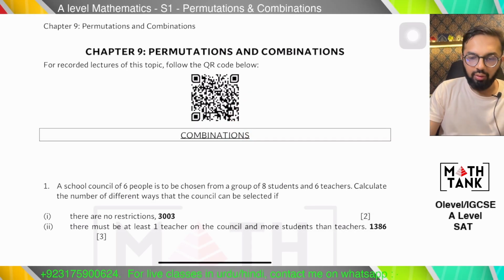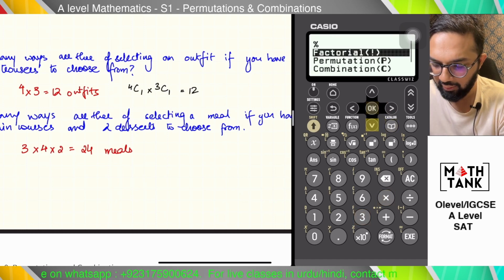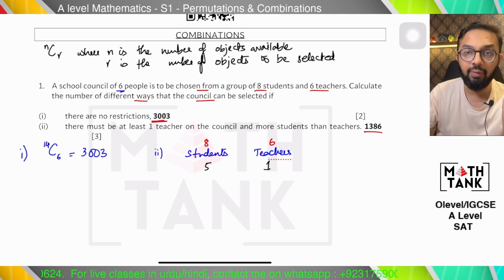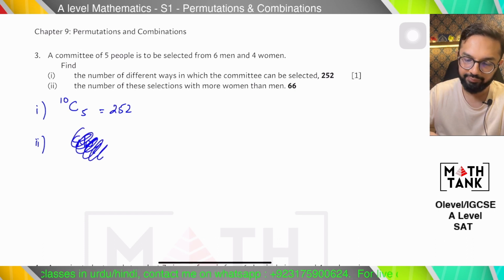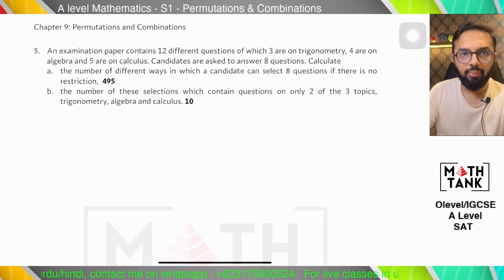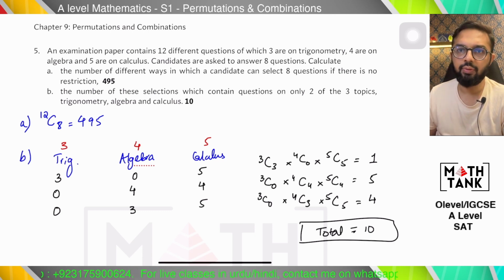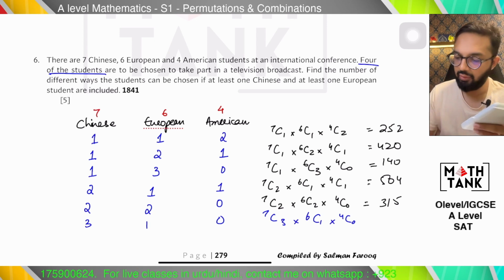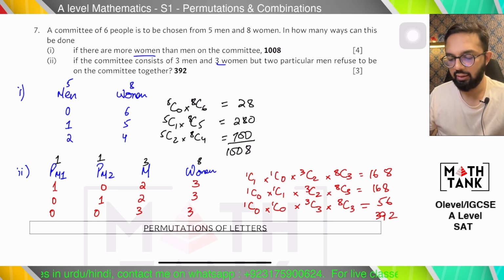Permutations and Combinations Part 1: Understanding Combinations